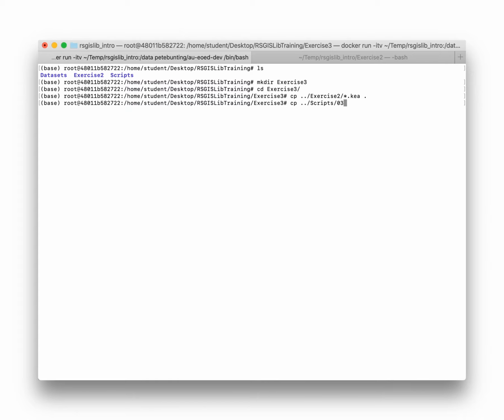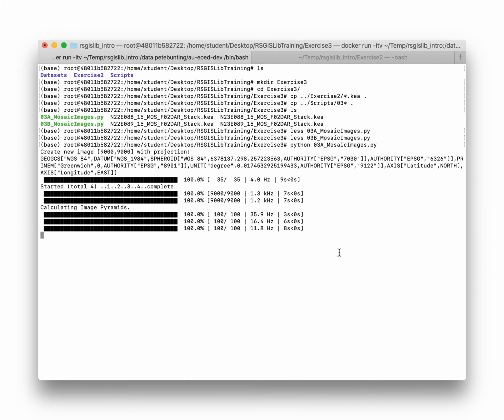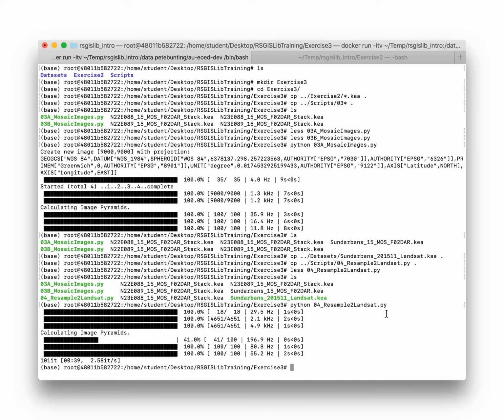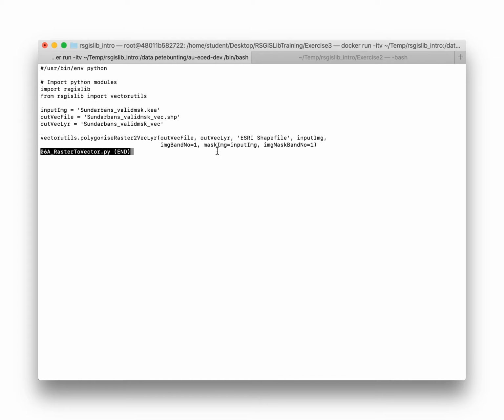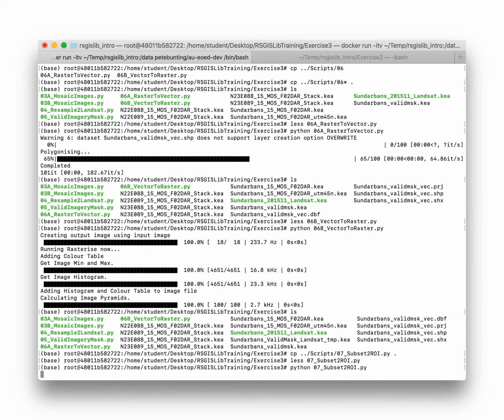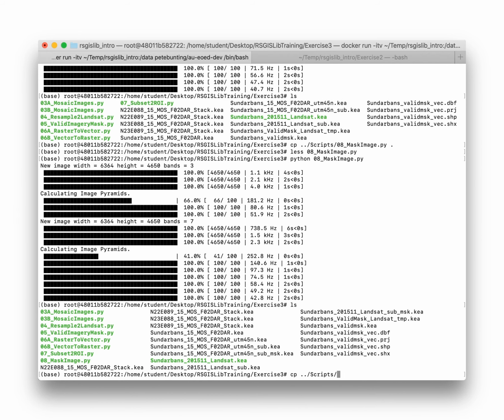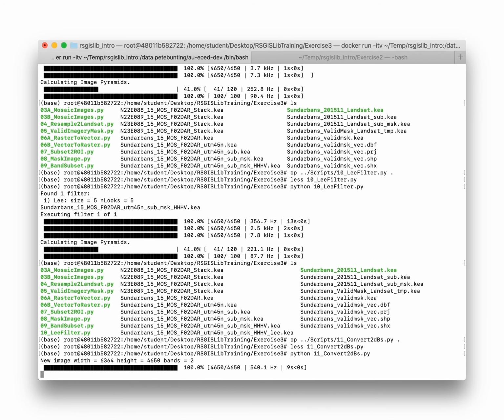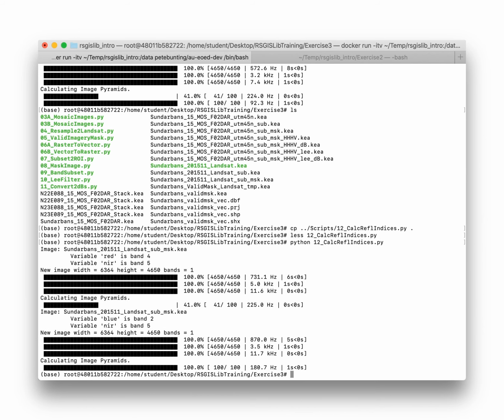Part 3: RSGISLib Introduction Tutorial: Scripting Your Data Processing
This video goes alongside the RSGISLib introduction tutorial and shows how to run processing steps such as:

* Creating Image Mosaic
* Subsetting Image
* Band Subsetting
* Rasterise Vector
* Polygonise Raster
* Create Valid Mask Image
* Band Maths